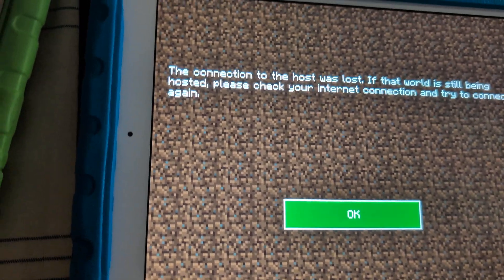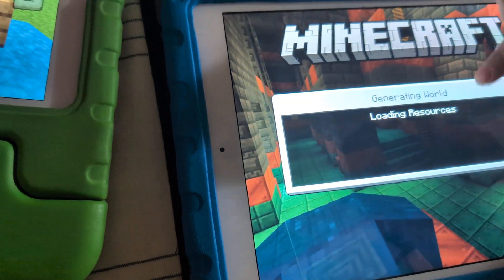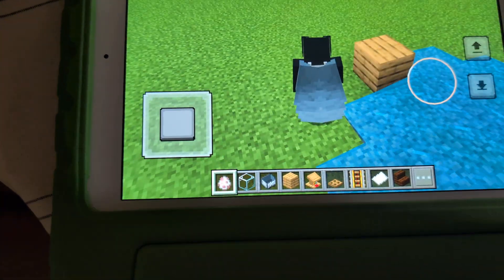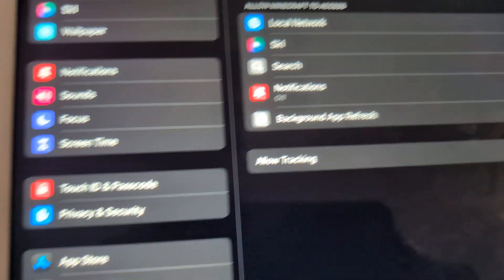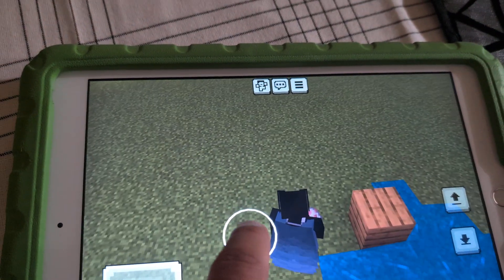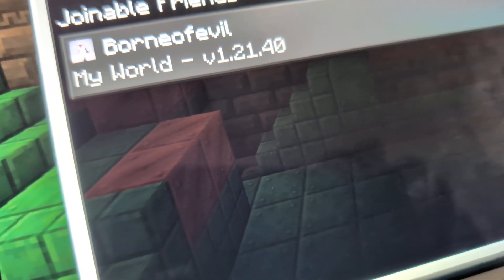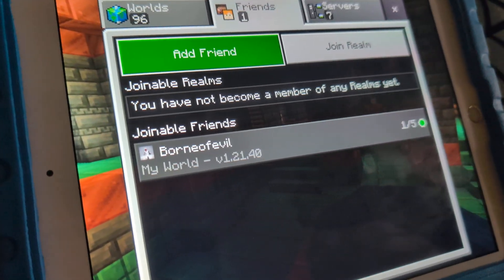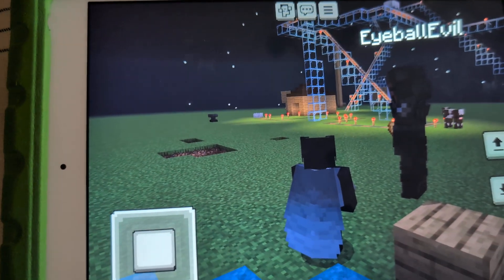How to fix the we are unable to connect you issue on Minecraft for iPhone and iPad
In this video, I show how to fix the “we are unable to connect you” issue on Minecraft and demonstrate it,((Make sure to have the local network enabled on both devices)).

(If local network is not showing up in settings, you might need to open the app and it will ask you if they can access your local network)

IF IT STILL DOES NOT WORK, YOU MIGHT NEED TO UPDATE MINECRAFT